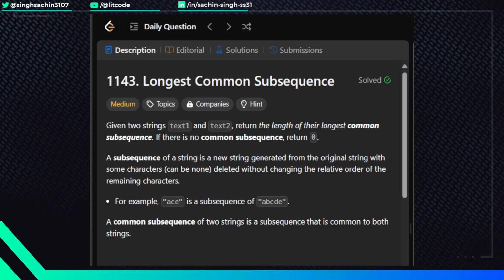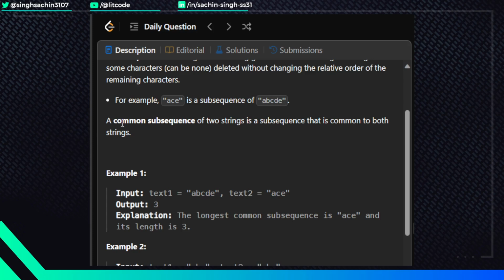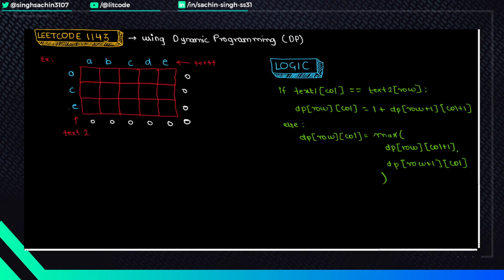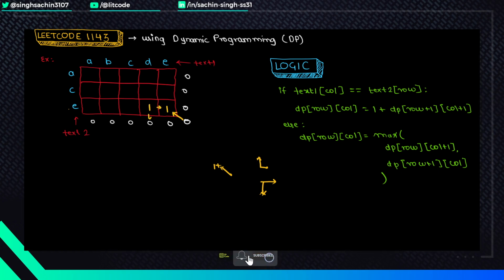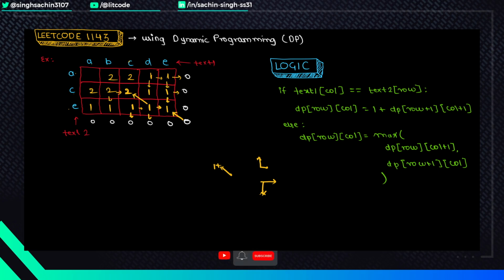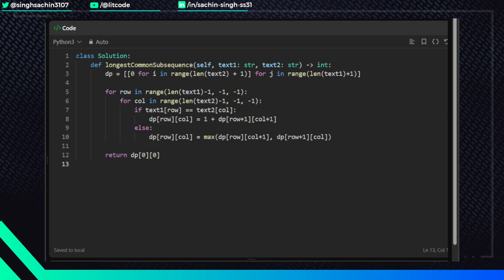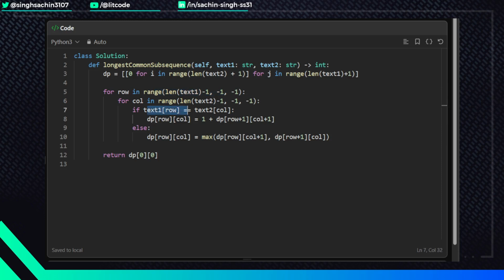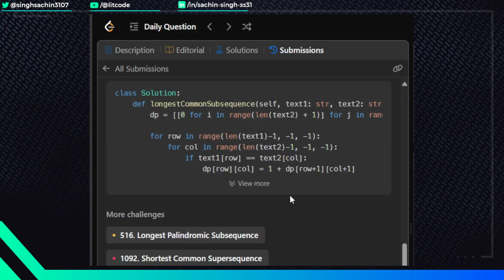FIND Longest Common Subsequence - Leetcode 1143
Leetcode 1143. Longest Common Subsequence - Python Solution

Given two strings text1 and text2, return the length of their longest common subsequence. If there is no common subsequence, return 0.

For example, "ace" is a subsequence of "abcde".
A common subsequence of two strings is a subsequence that is common to both strings.
Key Moments
0:00 Intro to how to find Longest Common Subsequence
0:21 Explanation of How to Find Longest Common Subsequence
6:06 Code for How to Find Longest Common Subsequence
7:40 Results